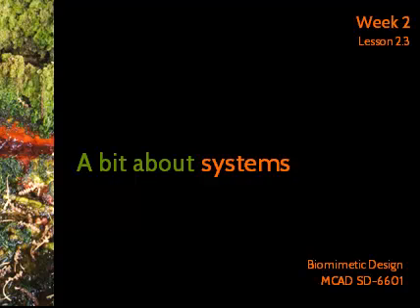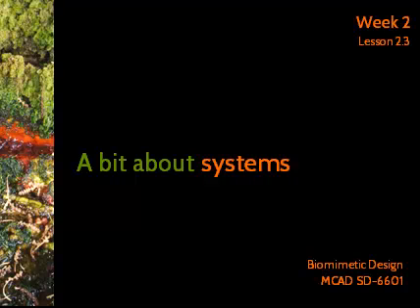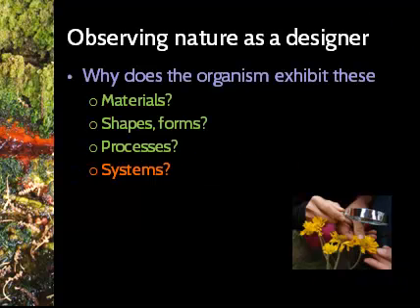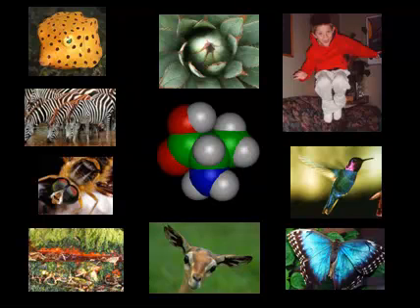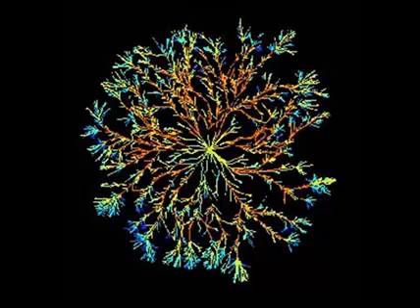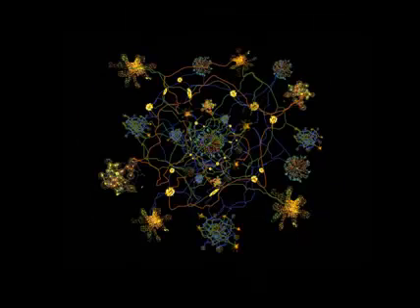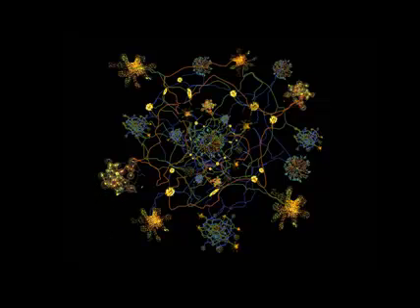A bit about systems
Week 2, Lesson 2.3